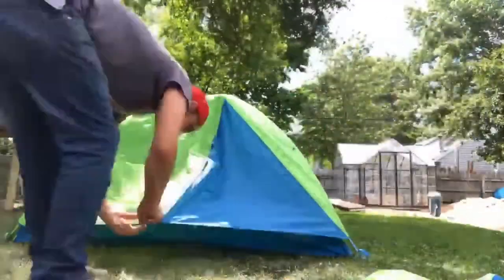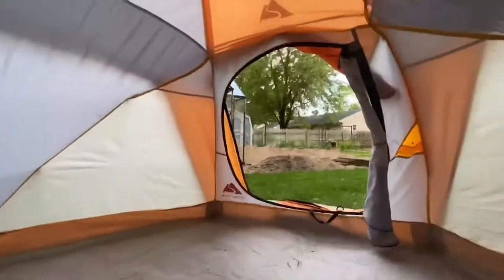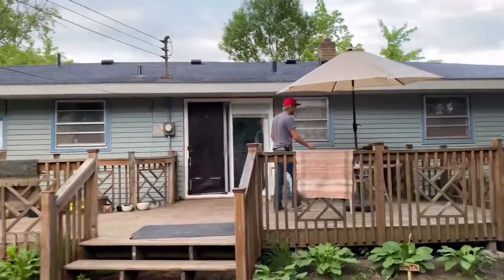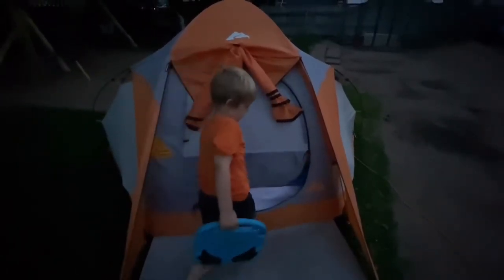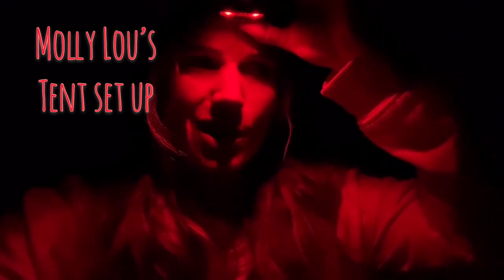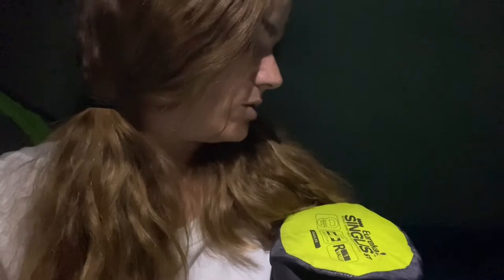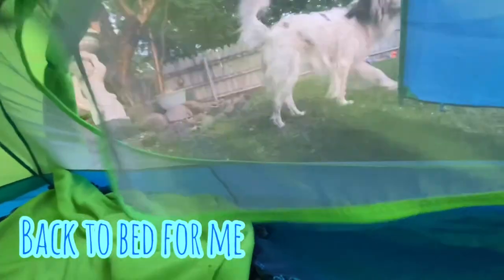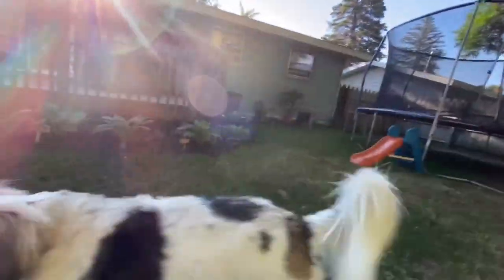Backyard Camping- Weekday Adventure! Getting the Dog to Sleep in the Tent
Why wait for the weekends to play with your gear!?! Also, we had to test to see if Max would tolerate sleeping in a tent and we wanted to introduce Thor, the noisy pug.

Musician: @iksonmusic